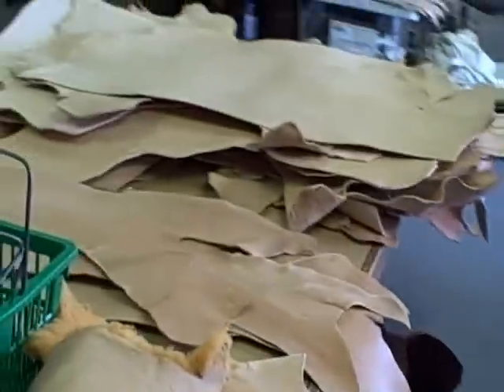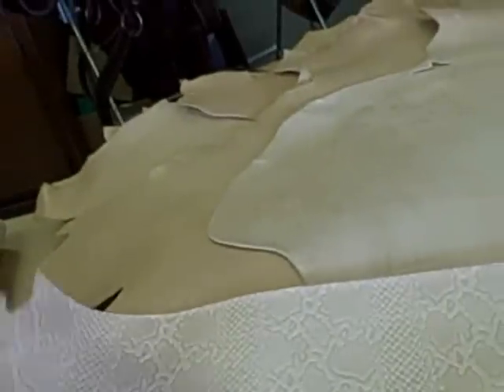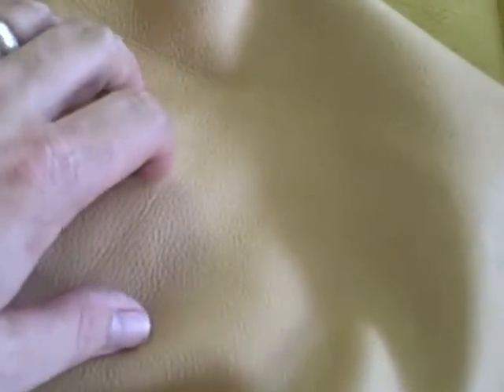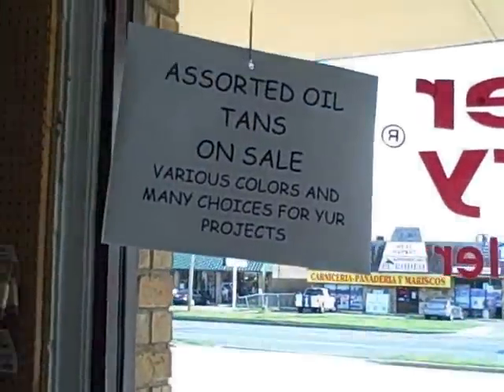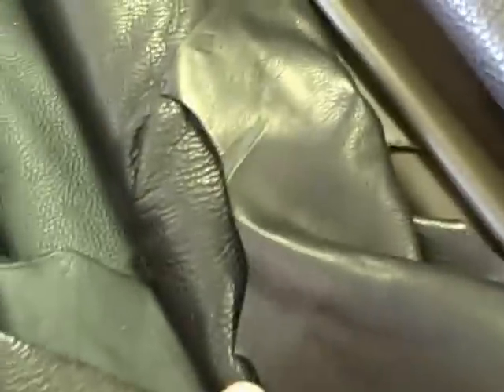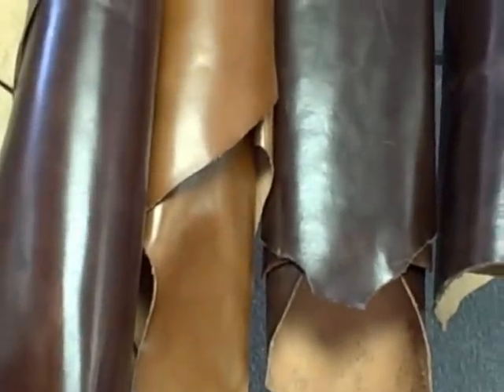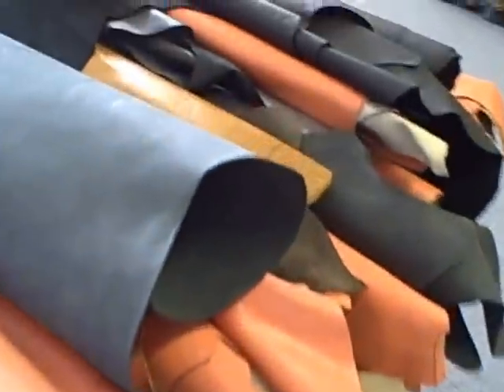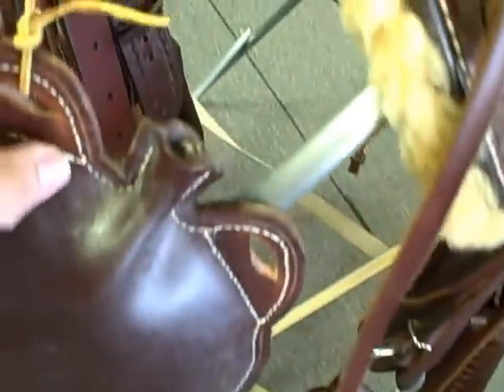TandyLeatherOKC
trip to the tandy store in Oklahoma City to teach the forum about different leathers.  I was pretty tired after shopping for an hour and chasing Jessie around the store.  Karen was going to hold the camera but she had to watch Jessie so what you get is what you see.  Sorry that it's not better and I will do a better version next month when I get back to my shop.  But for now I hope that this explains the different types and qualities of leather used in cases.